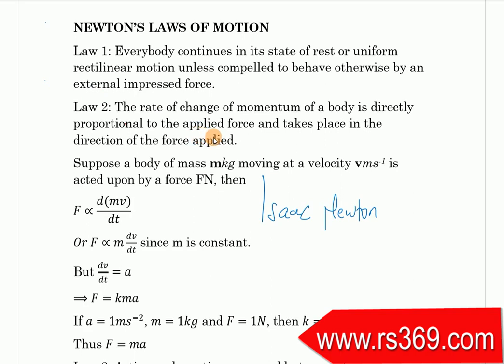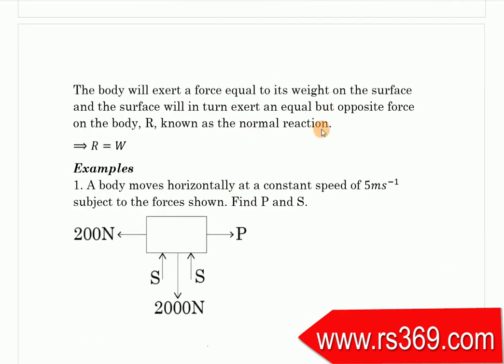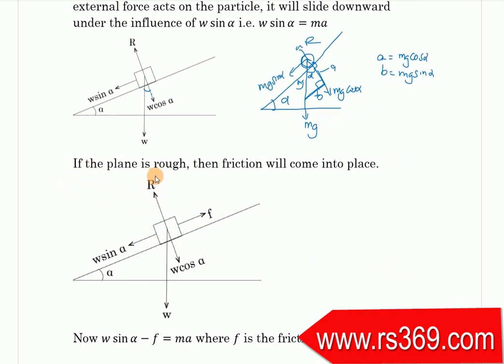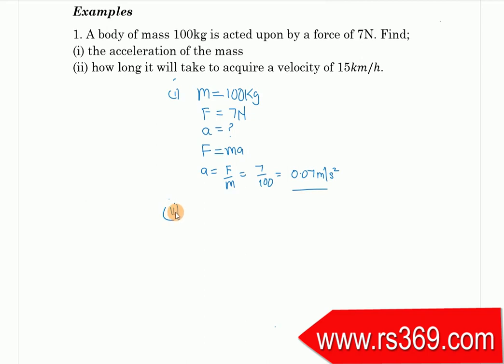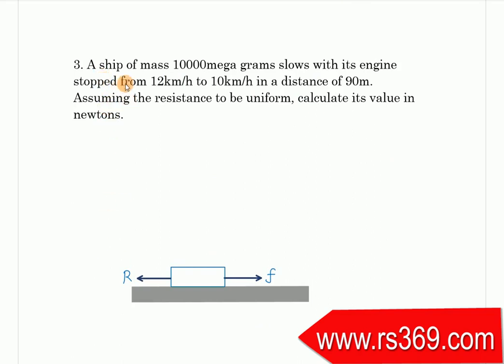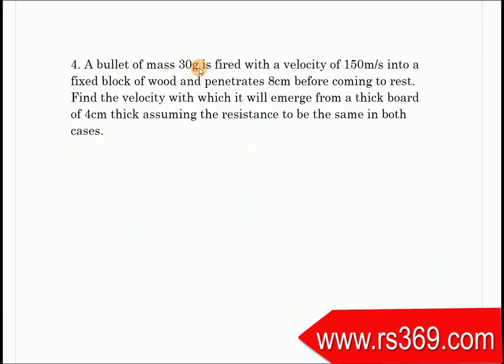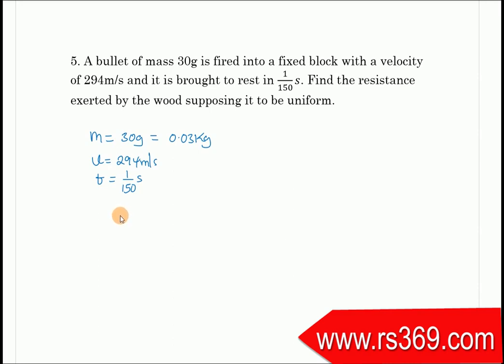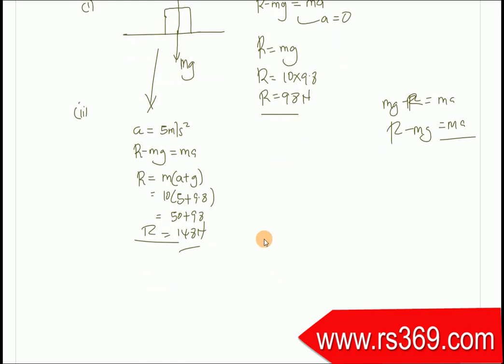Newton's Laws of Motion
Newton's Laws of Motion in applied Mathematics for Uganda A level.